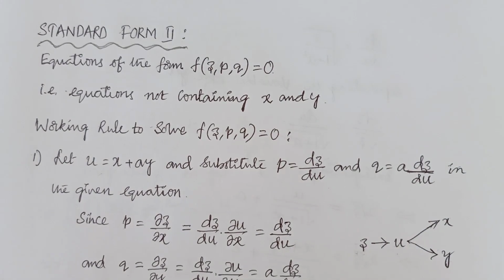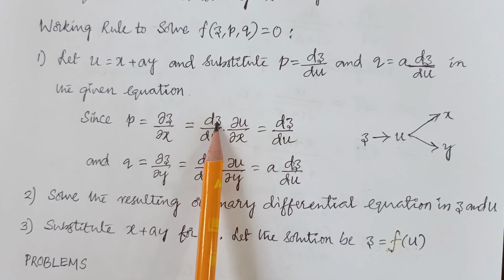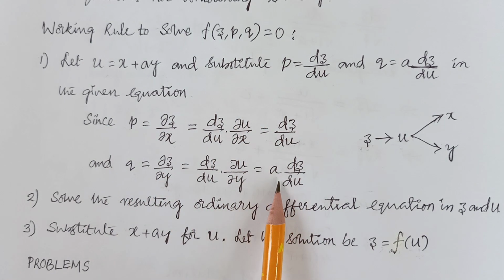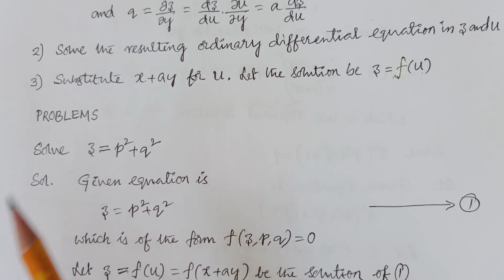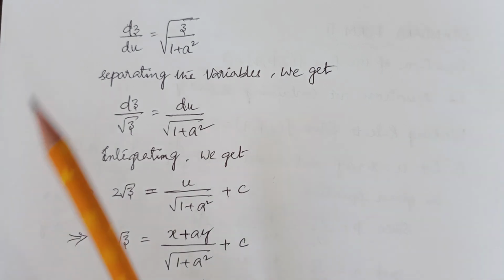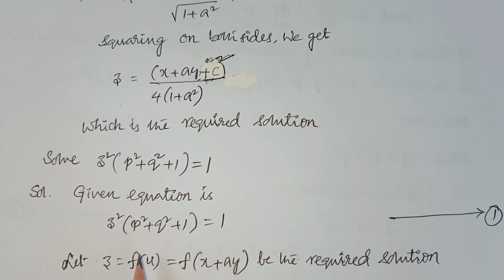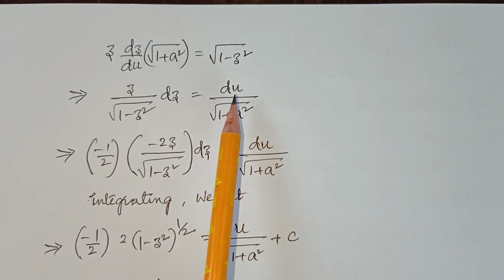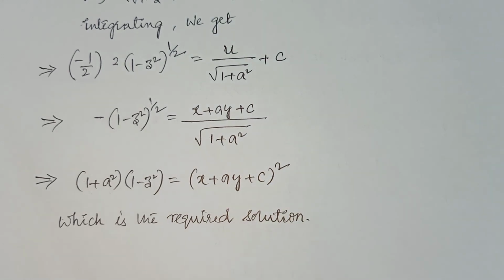PARTIAL DIFFERENTIAL EQUATIONS (ENGINEERING MATHEMATICS)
Non-linear Partial Differential Equations of the type-II [f(z,p,q)=0].